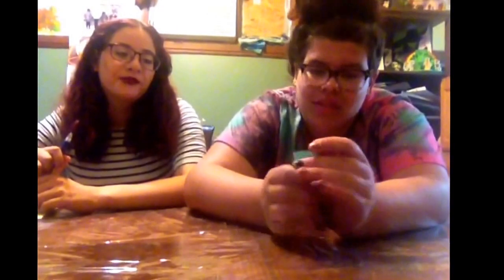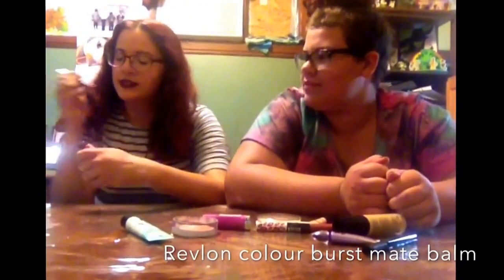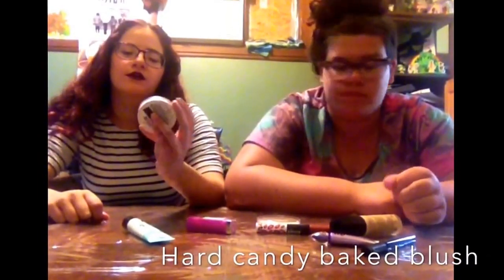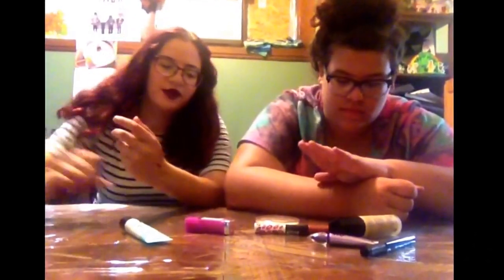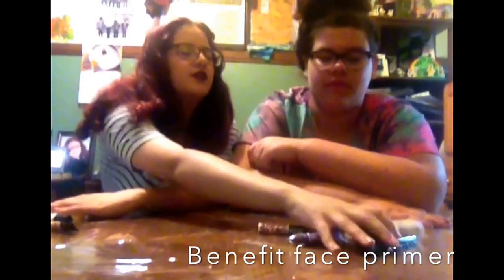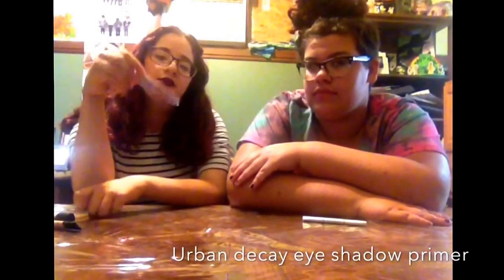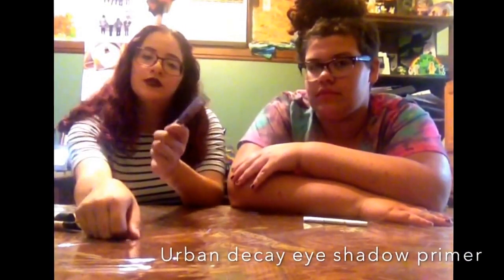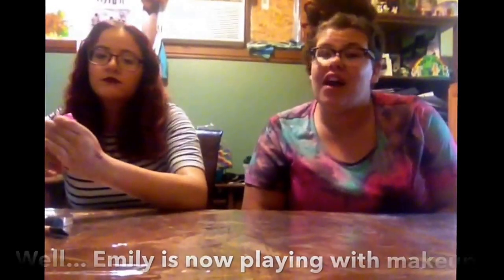Guess how much makeup is challenge // Carafe Tea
my sister Emily loves makeup and since I don't wear it I decided to guess the price.